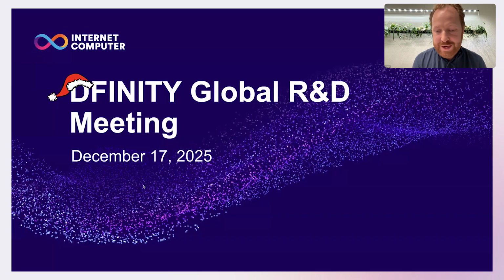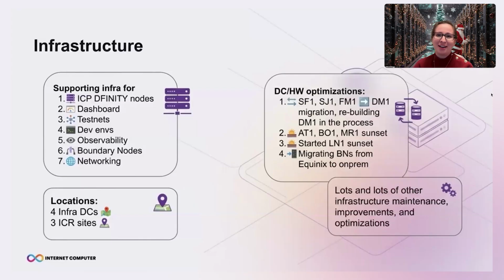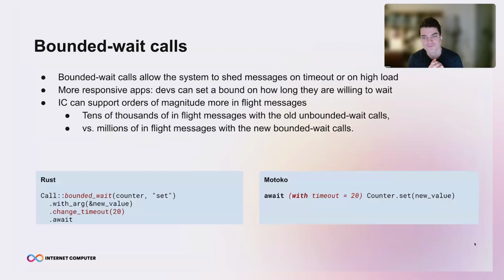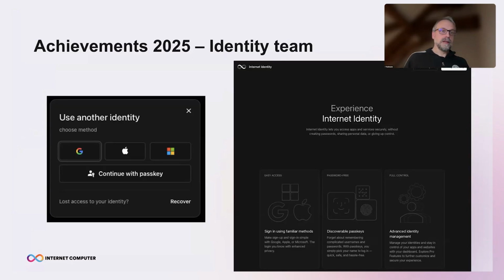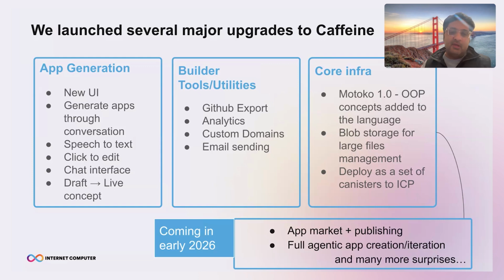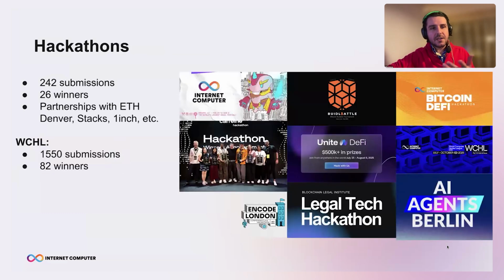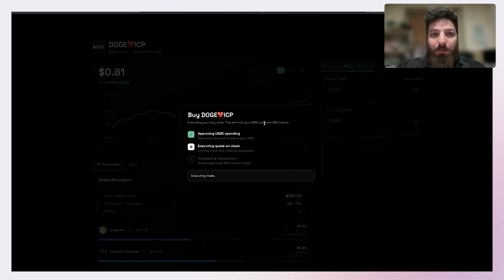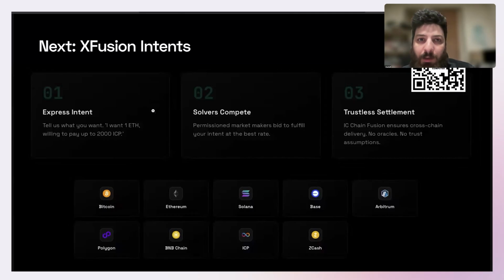Internet Computer Global R&D December 2025 | Metrics, Protocol, Caffeine AI, xFusion Demo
The final Internet Computer Global R&D of 2025 reviews year-end progress across the stack.

Updates include:
- Network metrics and ICP usage growth
- Platform engineering and infrastructure upgrades
- Core protocol releases and developer tooling
- Application engineering across DeFi, governance, and identity
- Caffeine AI product launch, subscriptions, and roadmap
- Ecosystem milestones and media traction
- Live xFusion demo on decentralized index products

Chapters

00:00:00 Welcome and agenda
00:01:02 Network metrics and ICP growth
00:08:24 Platform engineering 2025 recap
00:14:36 Protocol engineering updates
00:20:41 Application engineering and DeFi
00:24:46 Governance and Internet Identity 2.0
00:27:04 Caffeine AI launch and product updates
00:35:36 Ecosystem growth highlights
00:43:46 xFusion demo - decentralized index products
01:00:03 Closing remarks and wrap-up

New to the Internet Computer?

ICP enables you to build anything without traditional IT and Big Tech. It hosts decentralized serverless compute that's simpler, immune to cyber attack, unstoppable, and controllable by DAOs. Create web3 social networks and media, socialfi, games, multi-chain dapps, Al, or an enterprise app. The internet is evolving.